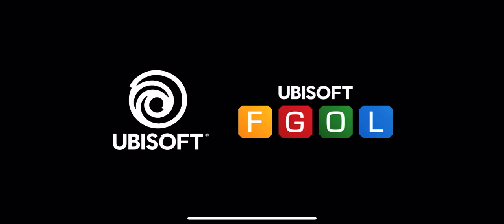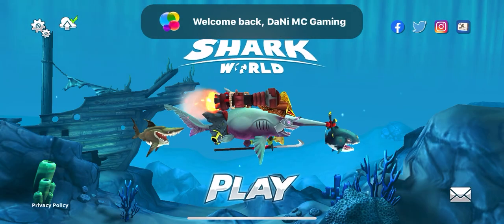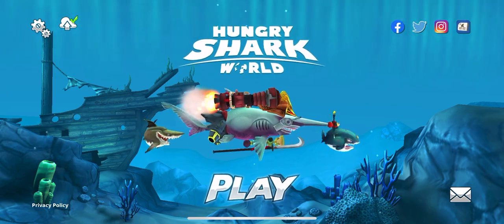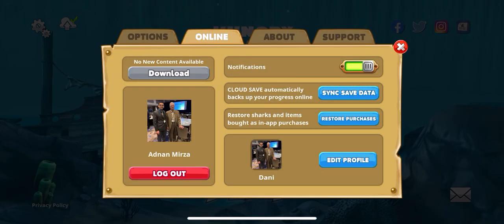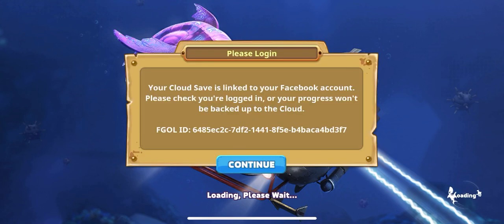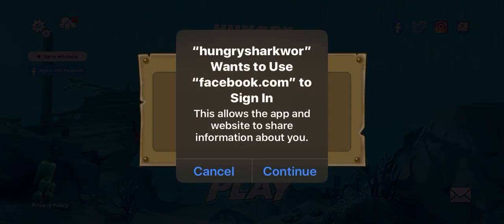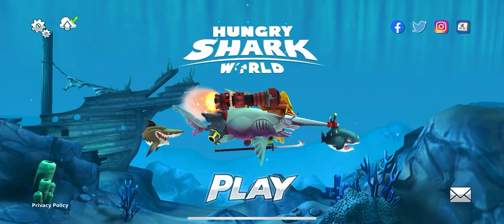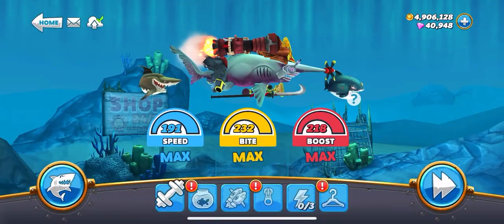How to keep save your account on Hungry Shark World ?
for more Hungry Shark World Videos: @HungrySharkWorld
how to save your progress in hungry shark world
how to save your progress in hungry shark evolution